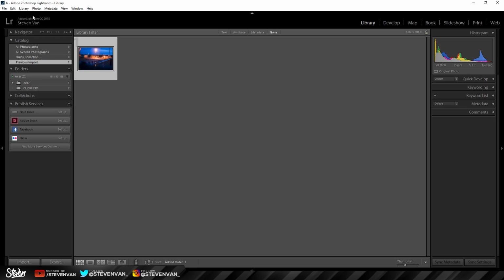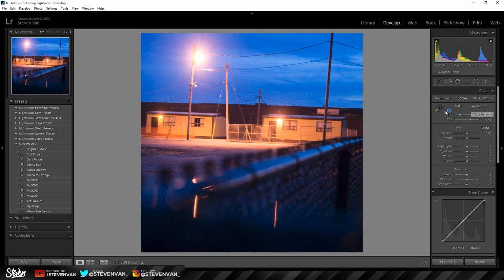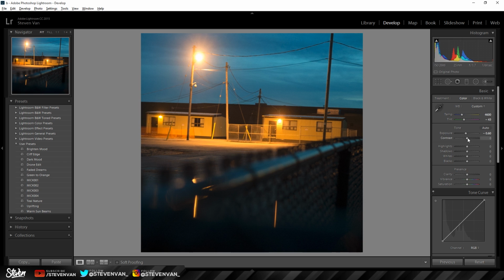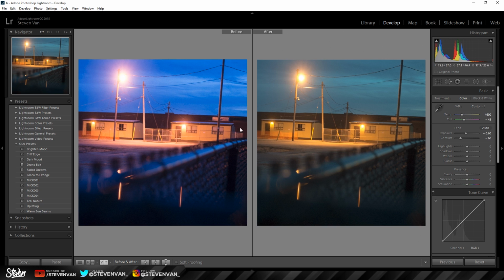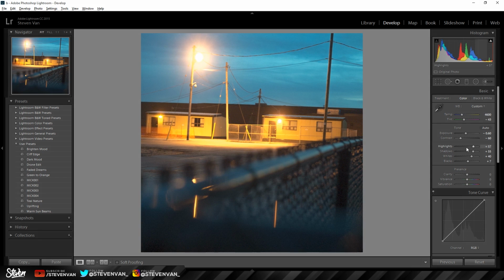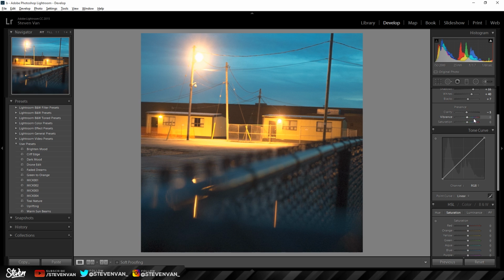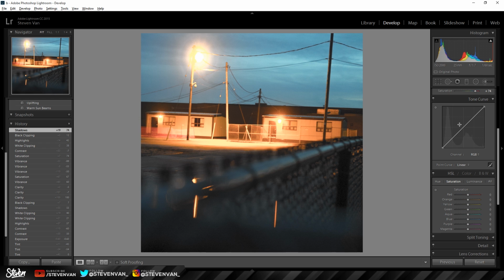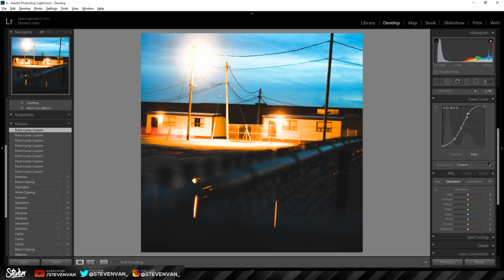How I Edit My Instagram Photos using Adobe Lightroom! (2017 Tutorial)